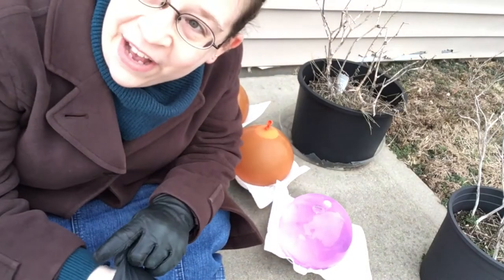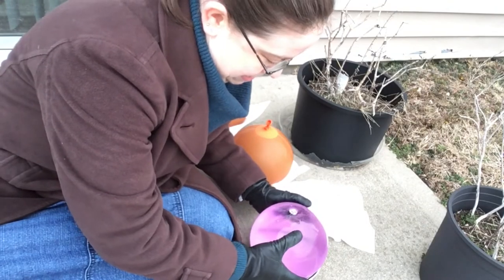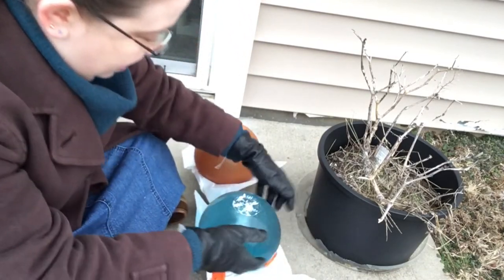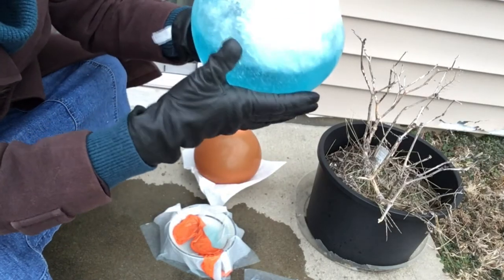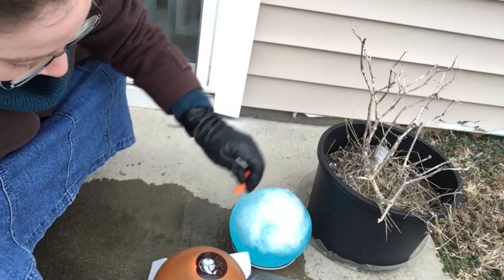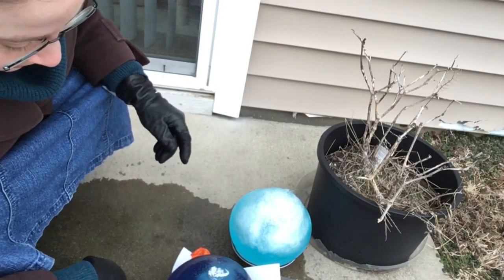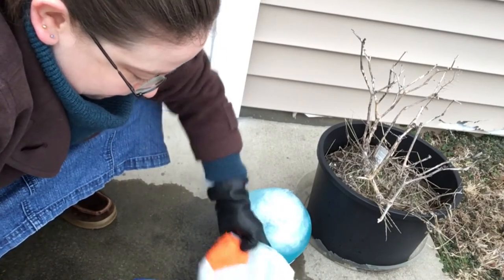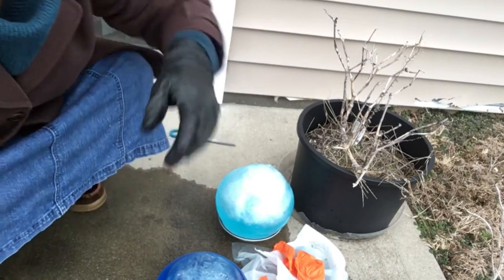FCDL STEM: Ice Marbles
This week's virtual STEM activity is Ice Marbles. Everyone loves water balloons in summer--what happens when you freeze them in winter? Watch to find out!